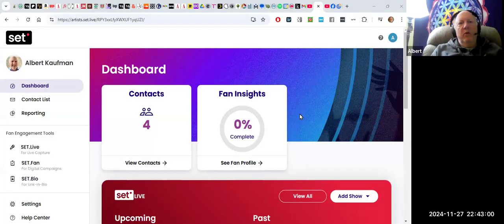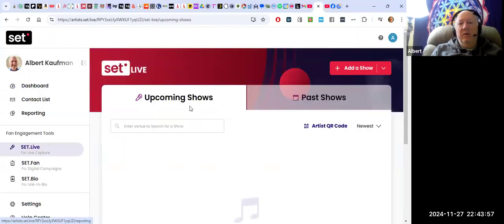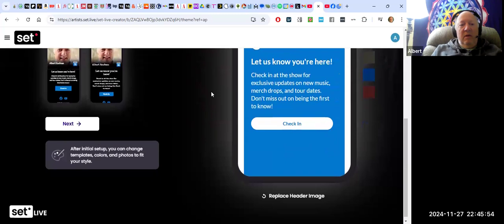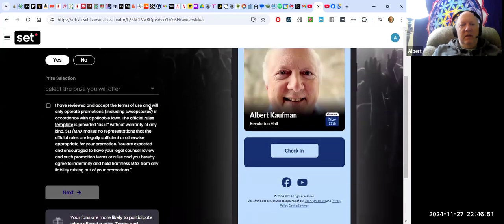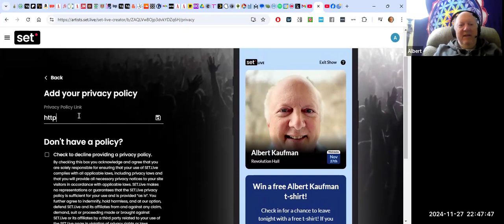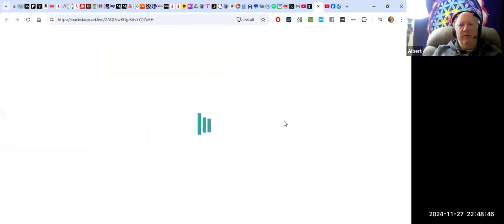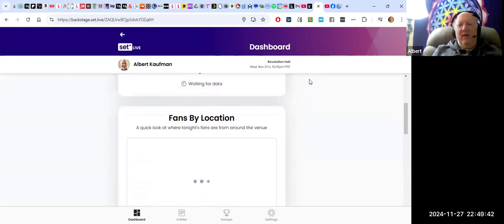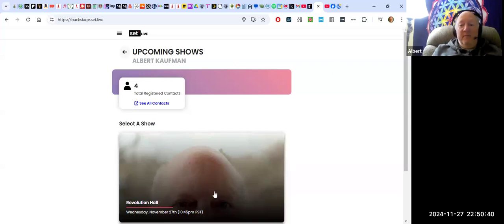New: Here's a short set.live Tutorial - For musicians who want to build their fan bases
If you're a musician who'd like a way to stay in touch with your fans is brilliant.

You set up a show, as I've demoed here - then ask fans to either scan your QR code or find the show on their phones; they enter their email address; and you can pick a winner at the end of the night.

This will help you grow your email list and then you can contact people when you're coming to town (or playing) next.  And, it's free.

Have fun and reach out if any of this is unclear or you need a hand. I actually got great support when I first signed up for an account @

Please sign up for one of my newsletters